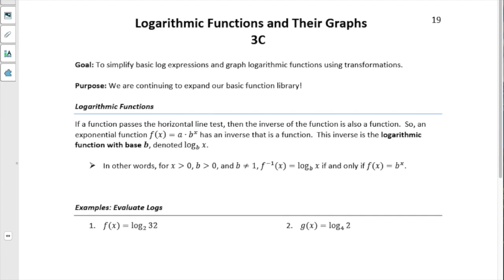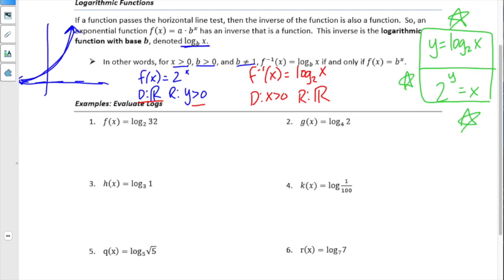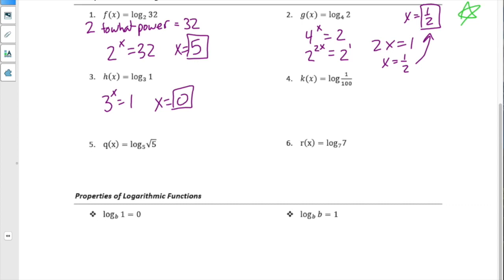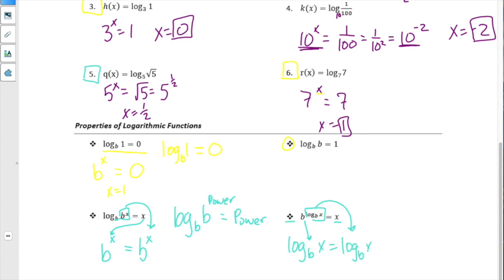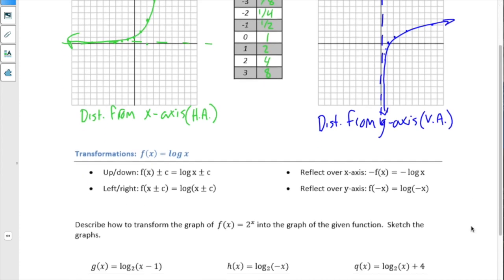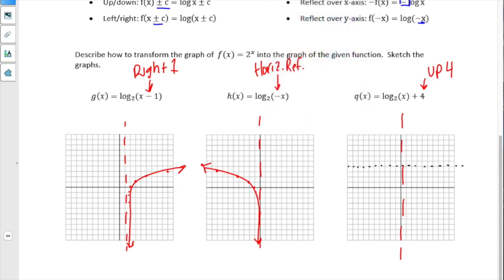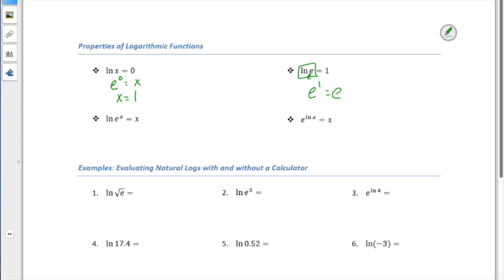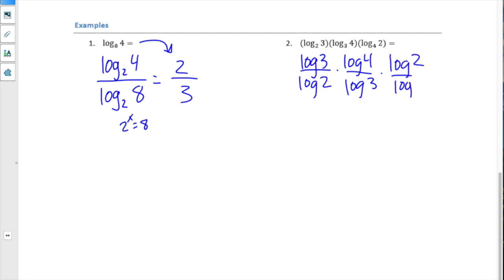3. Logarithmic Functions and Their Graphs